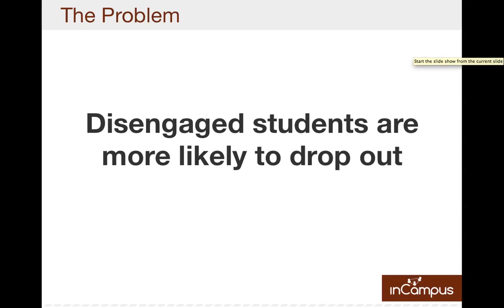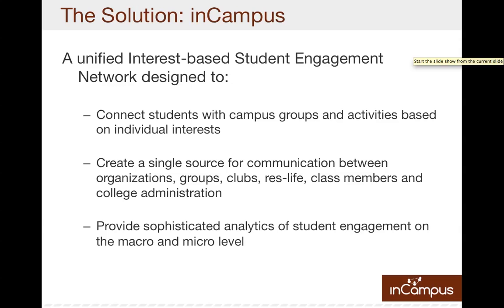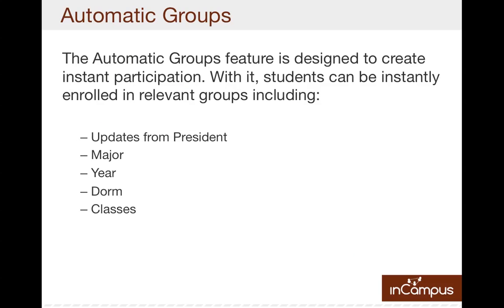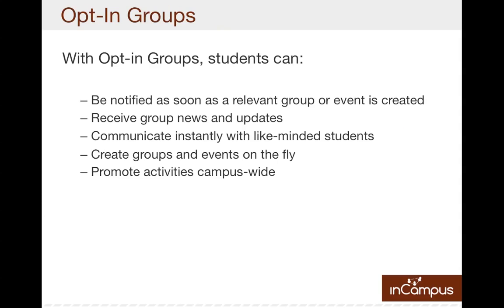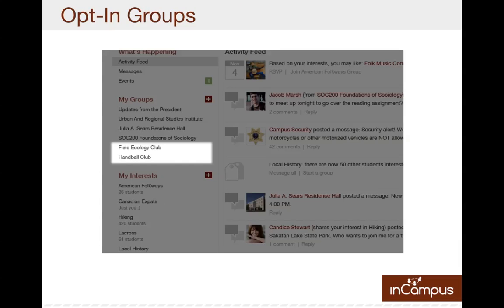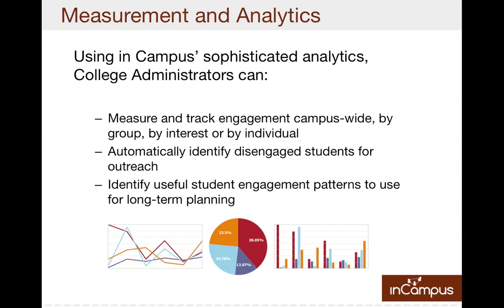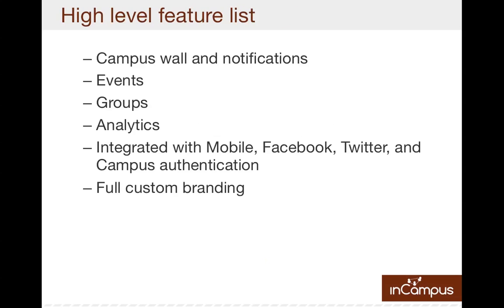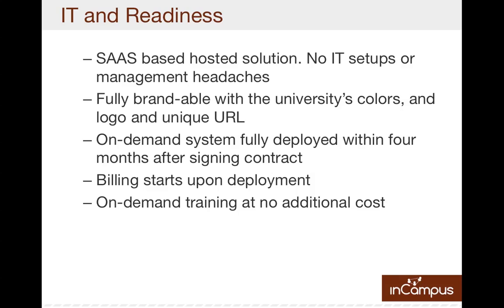InCampus | STUDENT ENGAGEMENT SOFTWARE | Strategies to increase student engagement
InCampus is designed to solve the student engagement problem by creating a single student engagement platform designed to Increase student engagement and decrease dropout rates.

Strong student engagement has consistently been shown to increase college student retention rates. At present, colleges have few effective student engagement options when it comes to helping students get involved in groups, clubs and organizations and make meaningful connections with other students, let alone measure, monitor and test student engagement.

With InCampus college students can discover activities based on their own interests, connect with other like-minded students, organize study groups, connect with peers, and make new connections.